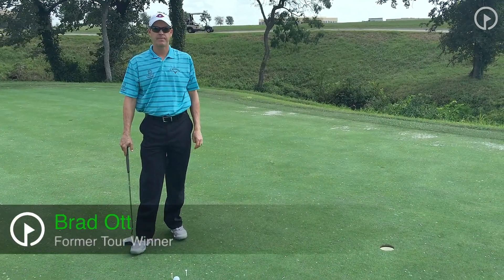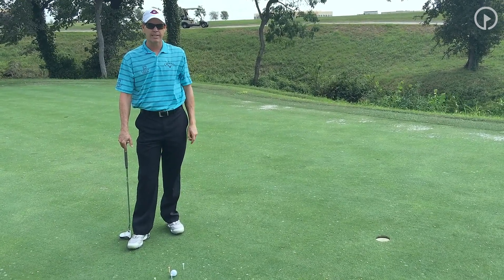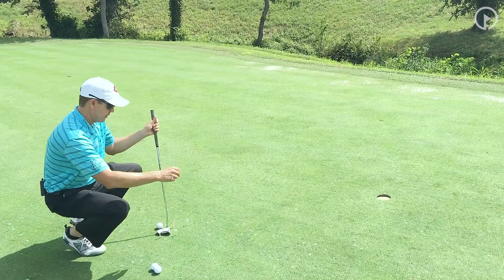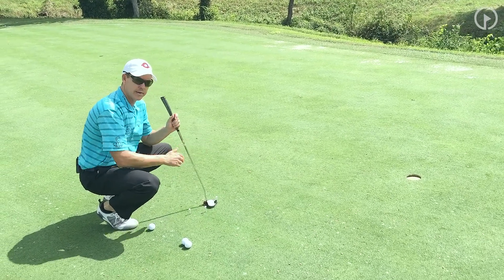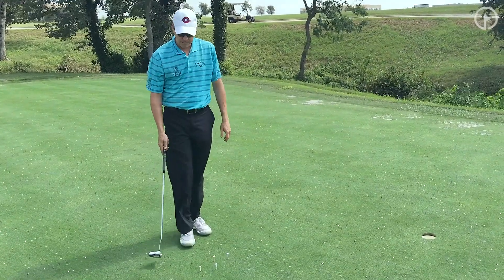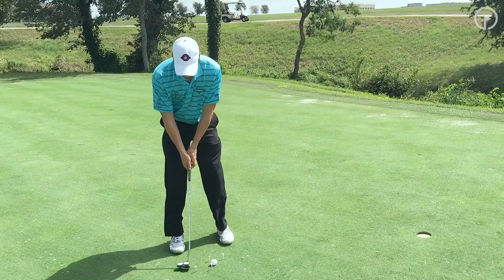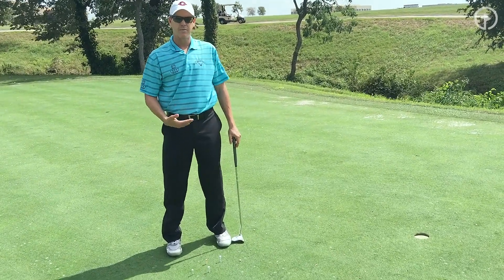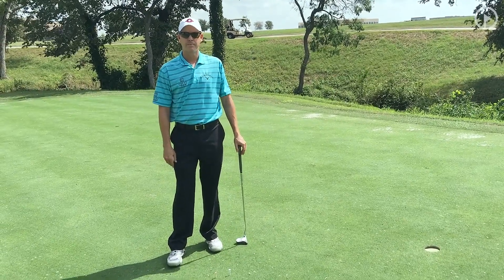How to Make Short Putts on the Green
Watch "How to Make Short Putts on the Green" presented by Brad Ott at GolfSwing.com.